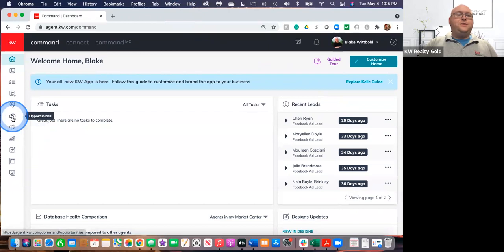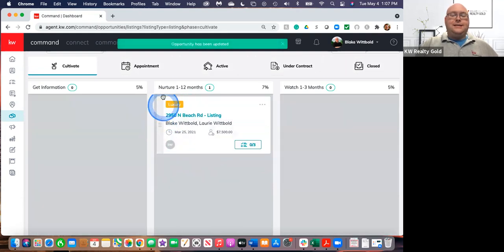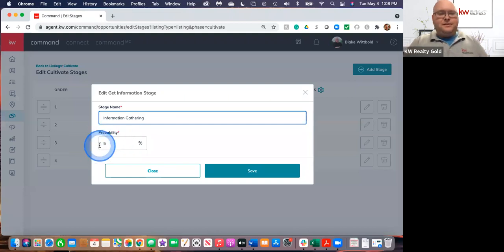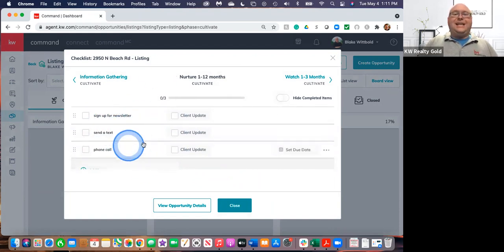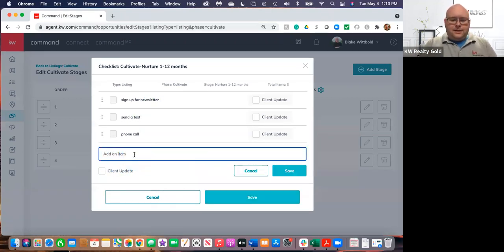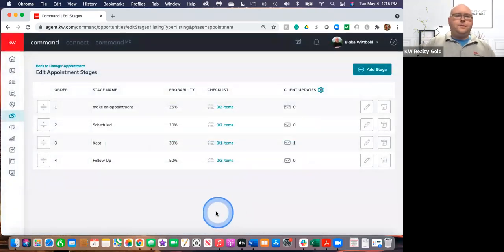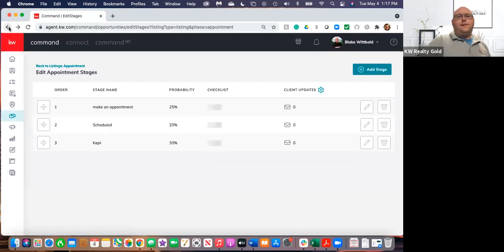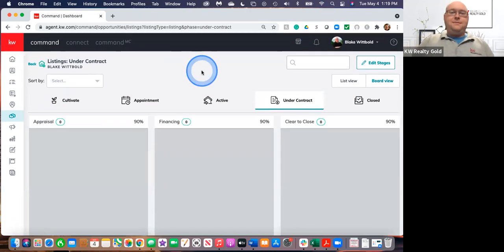How to use your pipeline in Command